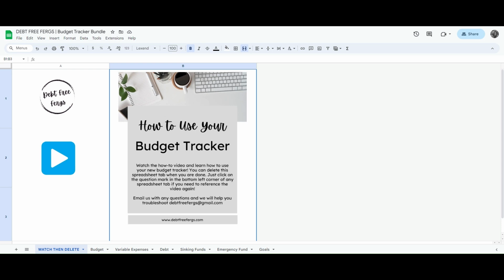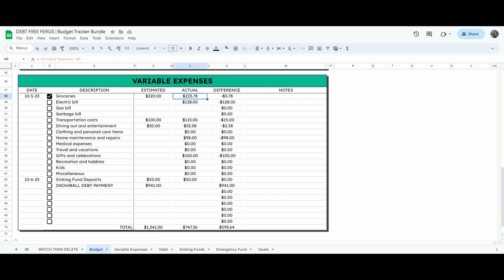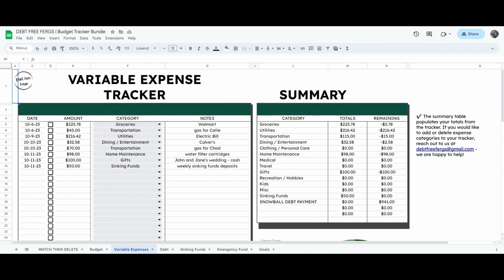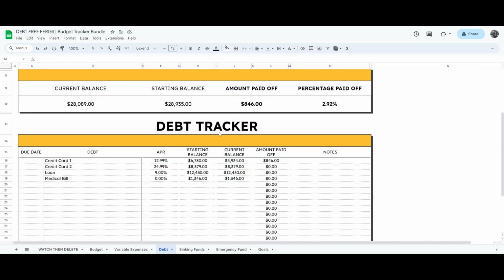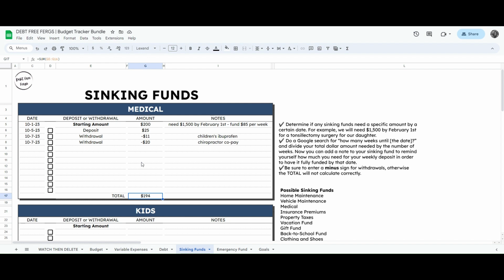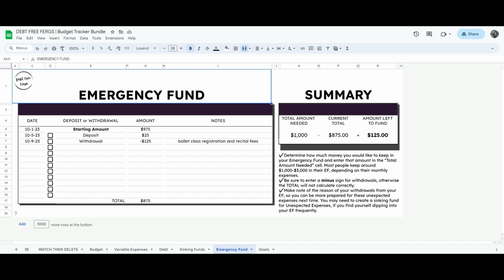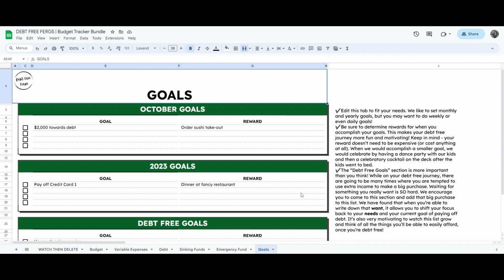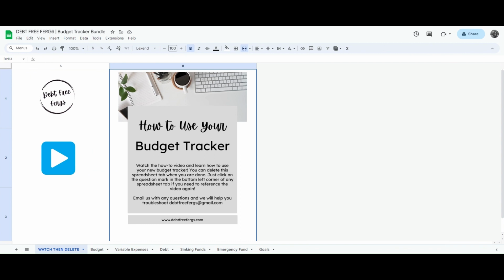How to Use Your Budget Tracker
Introducing the Budget Tracker Bundle - Your Ultimate Solution to Financial Freedom! Are you feeling buried in debt and don't know where to start? We've got you covered. Our comprehensive digital product is designed to help you take control of your finances and pave the way towards a debt-free future. With the Budget Tracker Bundle, you can easily convert your budget to match your paycheck cycle, whether it's weekly, bi-weekly, or monthly. This powerful tool, hosted on Google Sheets and accessible on your phone, includes 6 tabs that cover everything you need to succeed: Budget Tracker, Variable Expenses, Debt Tracker, Sinking Funds, Emergency Fund, and Goals. With the included YouTube video tutorial, you'll have all the guidance you need to pay off debt, track your monthly expenses, and determine how much money you can allocate towards becoming debt-free. PLUS, with the purchase of this bundle, you'll also get access to us -- the Debt Free Fergs! We will be here for you if you have any questions or need help setting up your new budget!

What's included:

•Tailor your budget to your paycheck cycle
•Comprehensive 6-tab system that covers all areas of personal finance
•Accessible on your phone for convenience
•Detailed video tutorial for easy setup
•Take charge of your finances and pay off debt
•Gain clarity on your monthly expenses
•Instantly downloadable after purchase

Don't let debt hold you back any longer. Get the Budget Tracker Bundle today and start your journey toward financial stability and debt freedom!